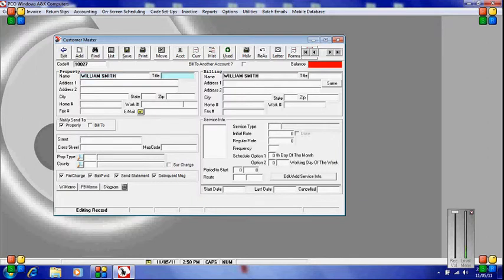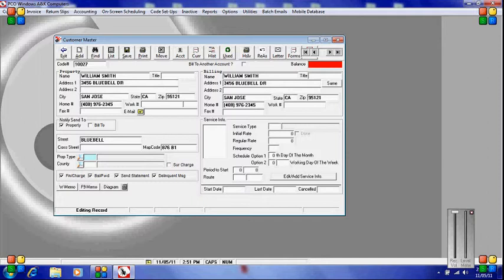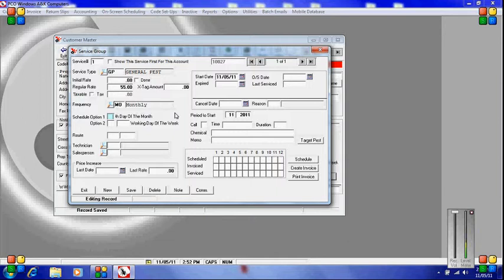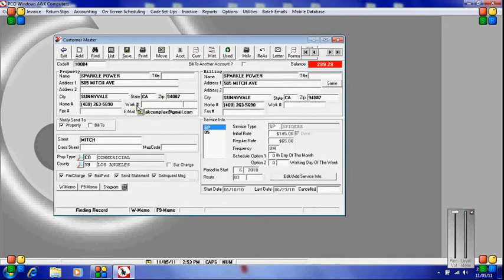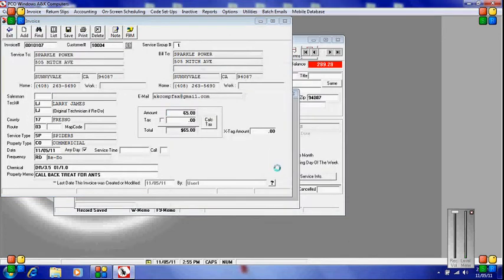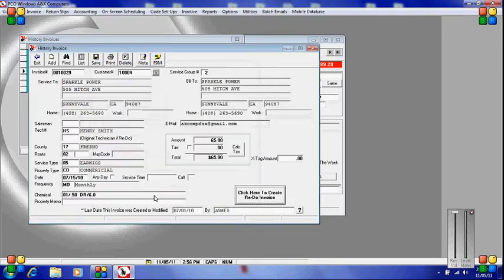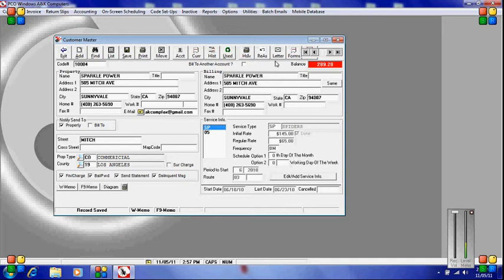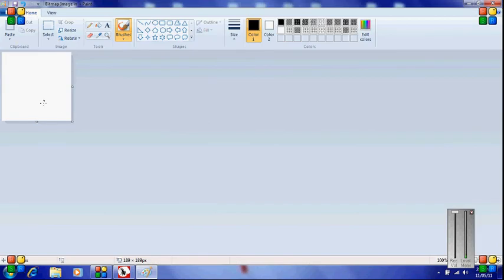WinPCO Customer Master Overview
WinPCO software Customer Master Overview